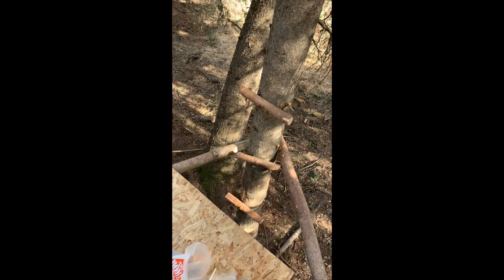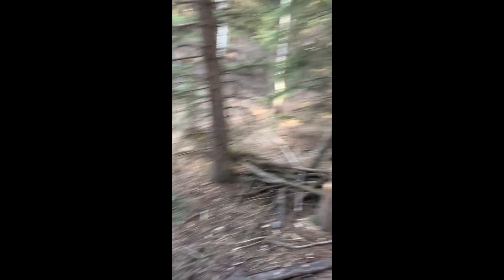Bushcraft/ Primitive-Ish fort in The woods. -Fort Vulture Building Video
Hello guys. Today im going to show you how me and my friend built a fort in the woods using only hand tools and mostly raw materials. Hope you enjoy